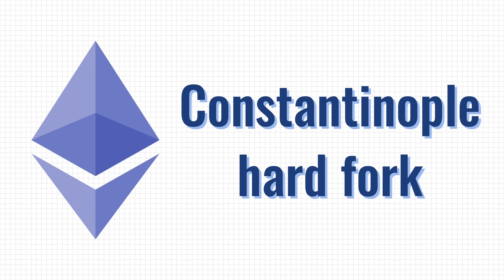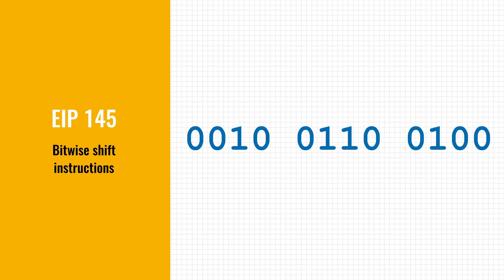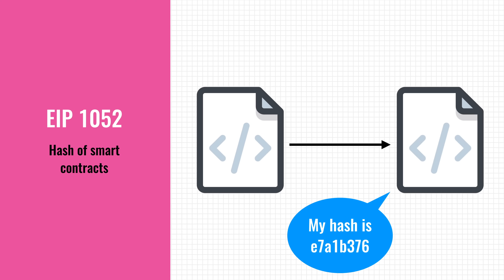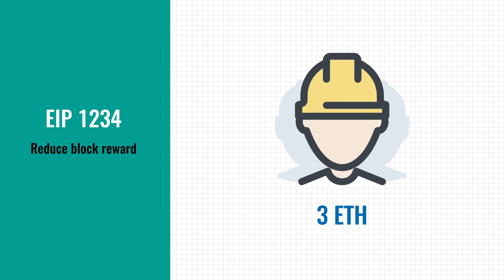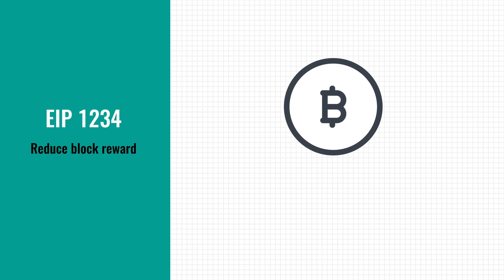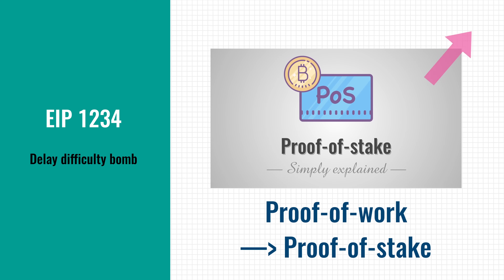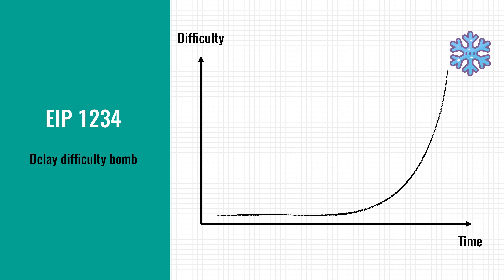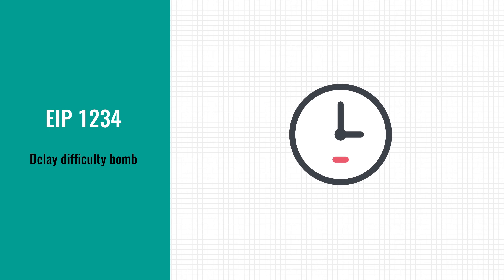Ethereum's Constantinople Update & Difficulty Bomb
Ethereum is about to get another big update. It's called Constantinople and will increase the performance of the network and introduce some new features. It will also delay the difficulty bomb. Here we'll take a bird's eye look at the new update.

It'll be a hard fork, but we don't expect Ethereum to split into a new currency.